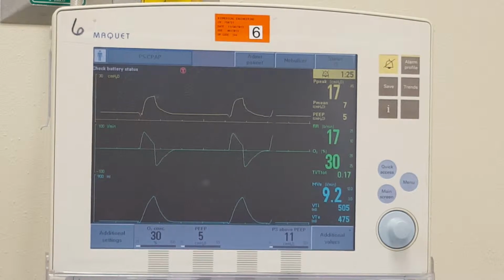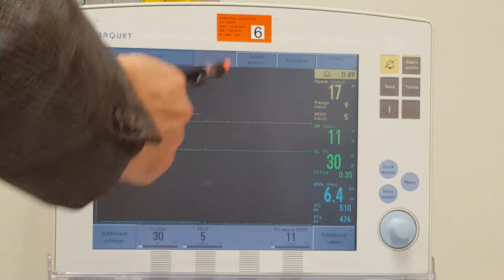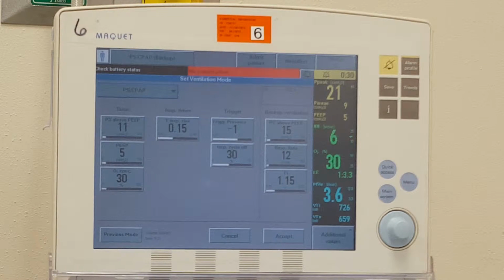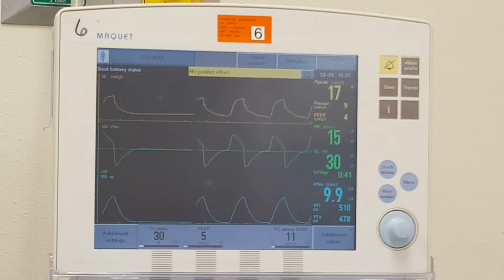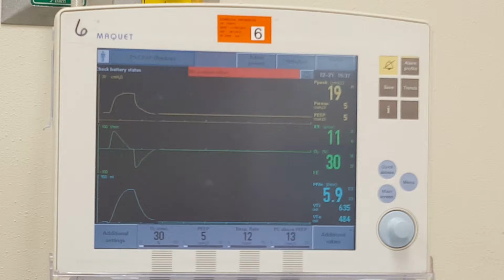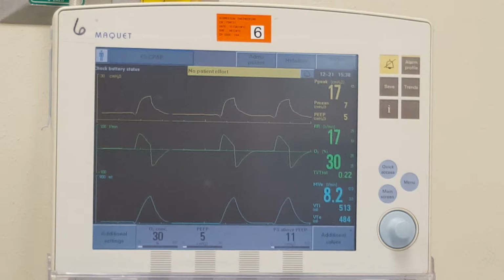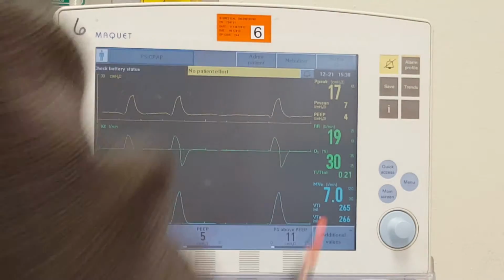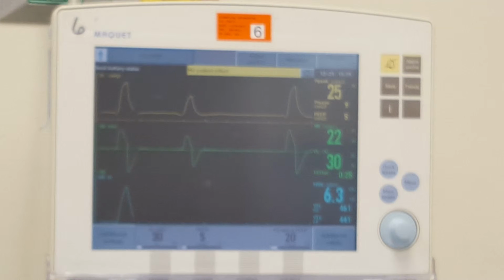Skill 8g h PSV apnea and compliance changes